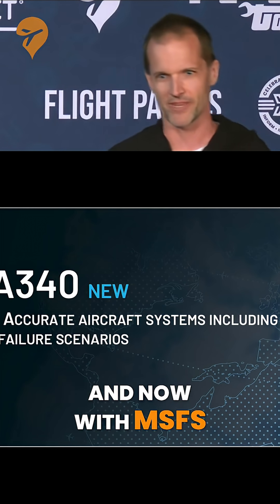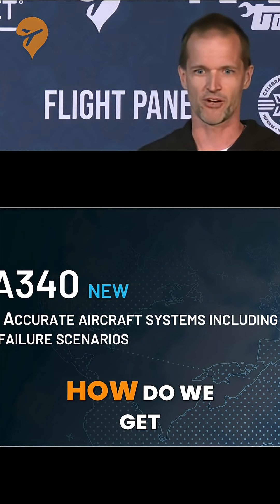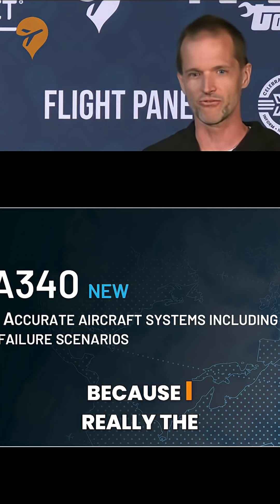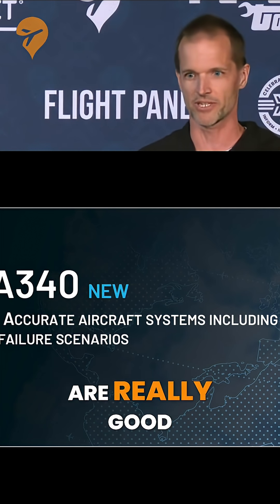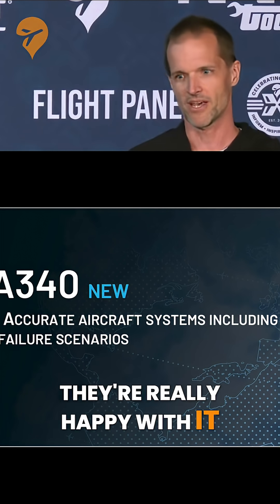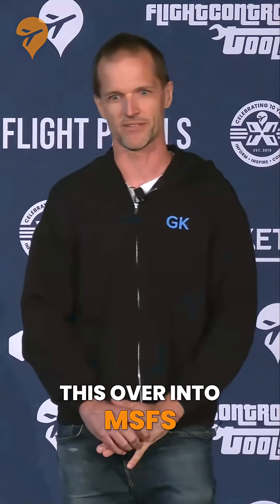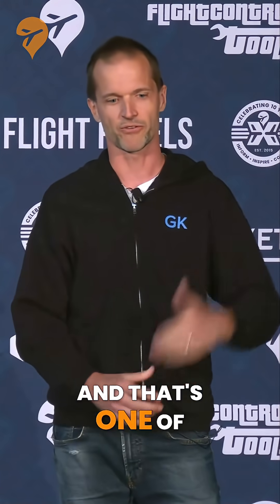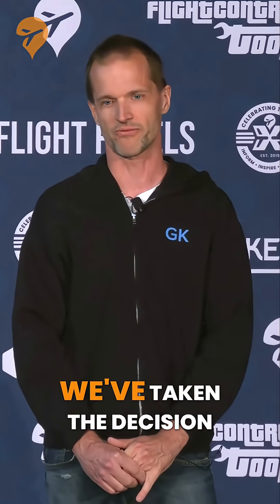A340-600: Custom Flight Model for MSFS & X-Plane!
Our team created custom flight models for the A340-600, developed in collaboration with McGill University, ensuring realistic flight dynamics across platforms. We reveal the two-year process, tested by real pilots. Experience authentic flight physics on any platform.